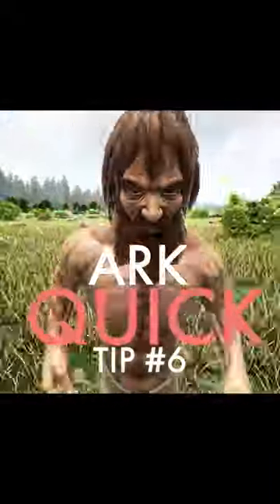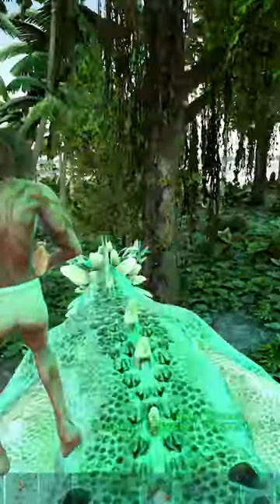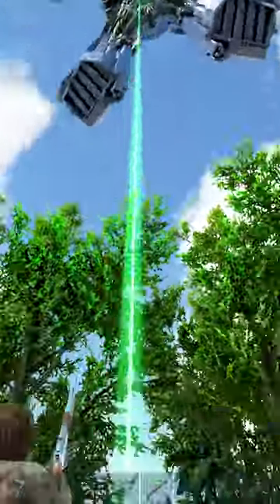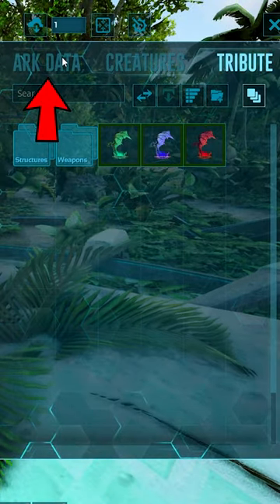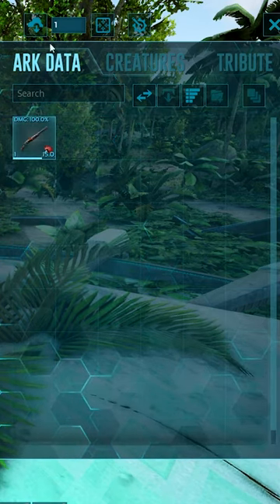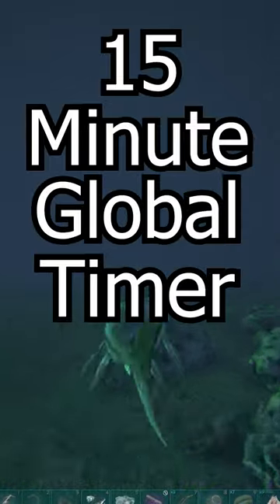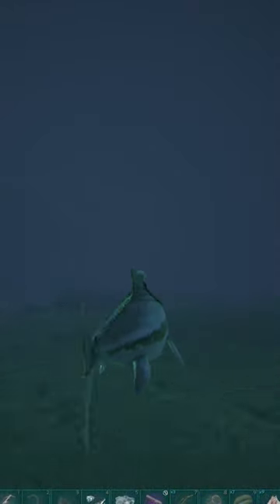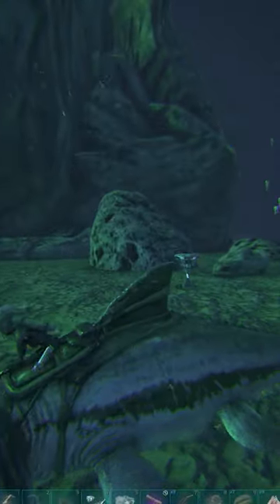Ark - Quick Tip Number 6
Discord.gg/OrbanjoGaming

In this video I give you quick tip number 6 in the Quick Tip Ark: Survival Evolved Series. I'm going to be posting a quick tip every day for this Ark series. This tip can be used on all the Ark: Survival Evolved maps. It can be used on Ark Genesis, Ark Ragnarok, Ark Crystal Isles, Ark Scorched Earth, Ark Island, Ark Center, Ark Abberation, and Ark Valguero.